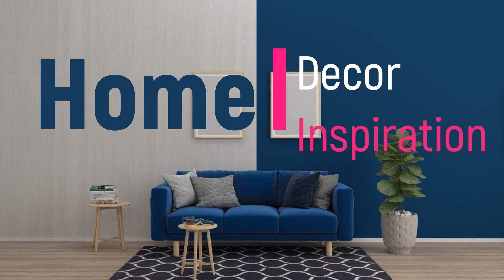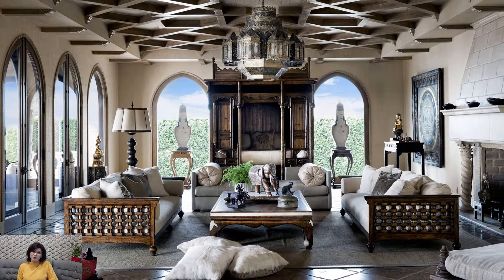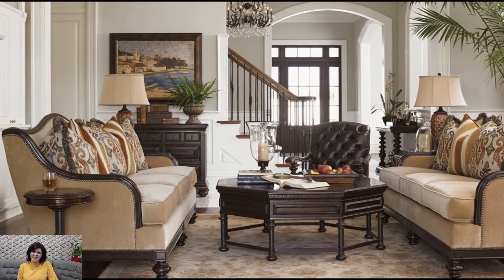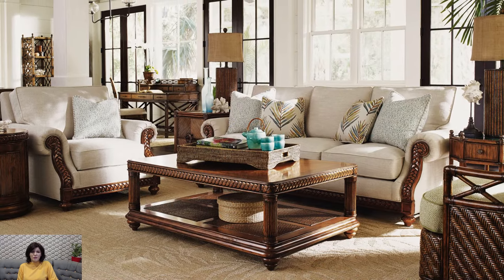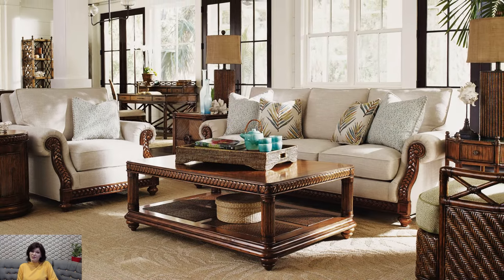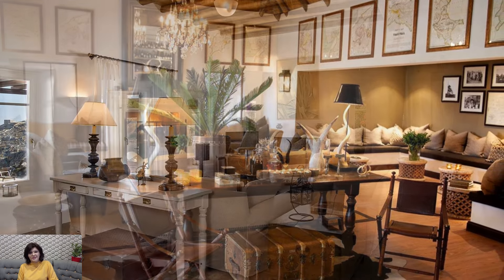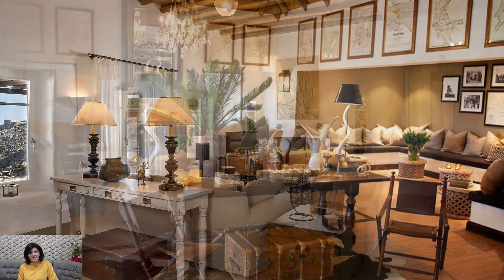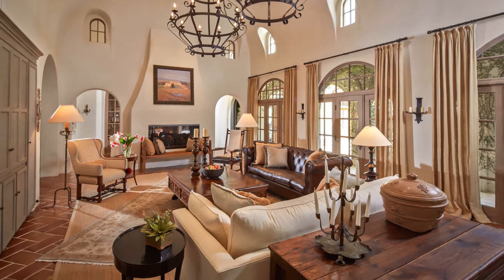Colonial Style Living Room Tour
Experience the charm and elegance of a colonial style living room in this exclusive tour. From the intricate details of the furniture to the warm color palette, every element in this space exudes a timeless sophistication. Follow along as we showcase the key features and design choices that make this living room a true masterpiece of colonial aesthetics.

Step into a world where traditional craftsmanship meets modern functionality, where comfortable seating arrangements invite you to unwind and relax in style. The thoughtful placement of decor pieces and accent lighting create a cozy atmosphere that is perfect for both everyday living and entertaining guests.

Join us as we delve into the history and inspiration behind the colonial style, exploring the cultural influences and architectural elements that define this design aesthetic. From the classic molding details to the rich wood finishes, every aspect of this living room reflects a commitment to timeless elegance and refined taste.

Whether you're a connoisseur of design or simply looking for inspiration to transform your own living space, this colonial style living room tour is sure to captivate your imagination and spark your creativity. Discover the beauty and sophistication of colonial design in every corner of this inviting and luxurious living room.

Don't miss out on the opportunity to experience the allure of colonial style firsthand. Watch our exclusive tour now and be inspired to bring a touch of traditional elegance into your own home.